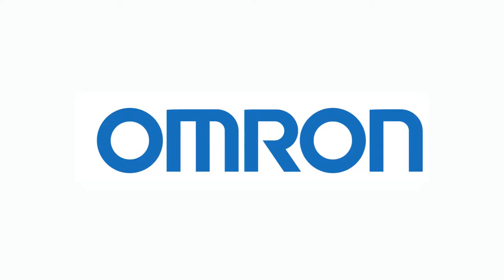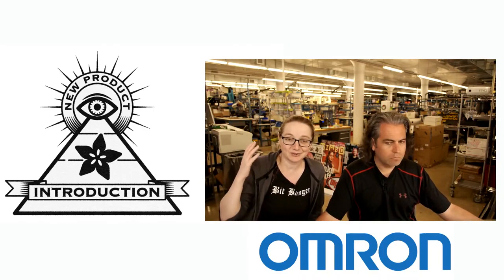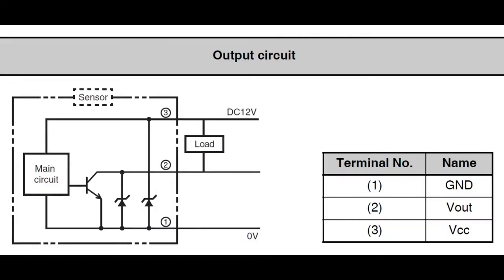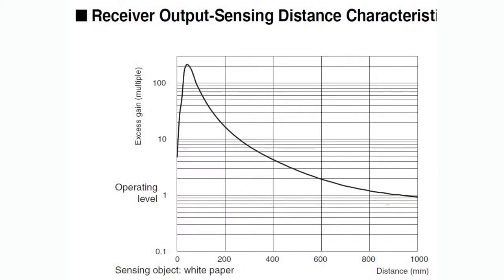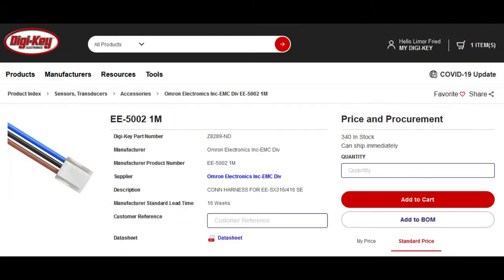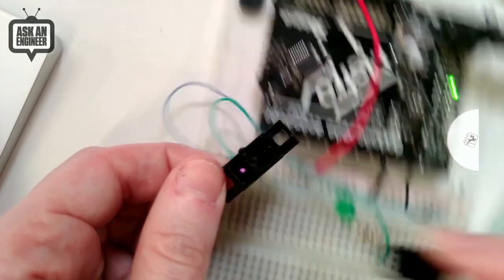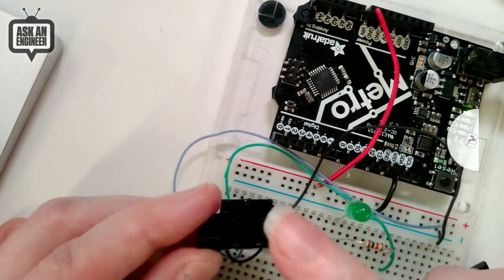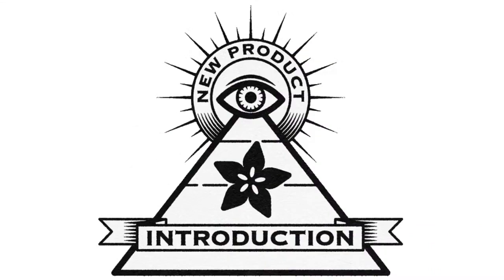EYE ON NPI - Omron B5W-DB Long-Distance Object Detection Sensor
This week's EYE ON NPI will go the distance to help you with your object sensing needs - its the Omron B5W-DB Long-Distance Object Detection Sensor This sensor builds on decades of infrared-breakbeam sensing technology, so while it's not a radically new idea, it is a solid and trustworthy sensor with great quality.

Omron’s B5W-DB optical sensor improves on existing technology, and can detect objects over a half meter away. The B5W-DB offers an increased sensing distance of up to 800 mm depending on the object being detected. The B5W sensor series is a key component for object detection applications and touchless switches. This sensor operates the same as the previous iterations of the B5W object detection sensors by detecting a wide range of objects, no matter the color, reflectiveness, or transparency.

Features
Increased range for object detection:
Expanded range of target applications
Small package can be installed in tight spaces without sacrificing internal real estate
Material immunity:
Detects a wide range of objects including white, black, transparent, and reflective
Note that this isn't a distance sensor, it won't tell you how far away something is - it will just tell you when something is in front of the sensor.

This sensor has a surprisingly good distance rating of about 55 to 80 cm maximum. When something is in the way of the sensing beam, the output pin is driven low. You can connect the drive to an LED, alarm, solenoid driver, interlock, etc. VCC power is 12V, which isn't surprising because the LED is going to be pretty strong - you could probably get away with a lower 9V if you don't need the full distance rating.

The sensor is really good looking too, with a nice snapped-together body. It's not waterproof but it looks well protected against most indoor environmental damage. In particular, we like the mounting flanges with both lateral and vertical mounting holes! A cable socket on board makes for easy connection to your robotic project, use a ready-to-go cable harness part number EE-5002 or you can DIY a custom-crimped cable using the JST GHR-03 plug

A great looking sensor, which does one thing and does it well. With these sorts of sensors, in automation, you need ultra-reliability and Omron's a trustworthy brand that will give you a sensor that is repeatable and reliable.